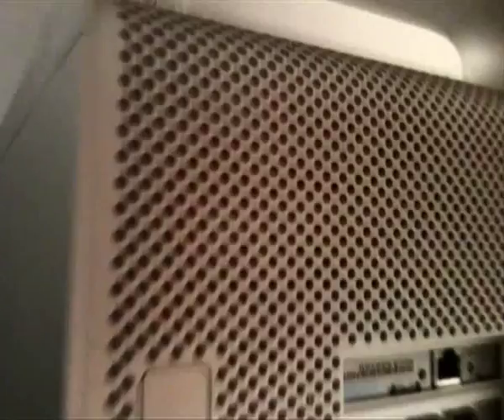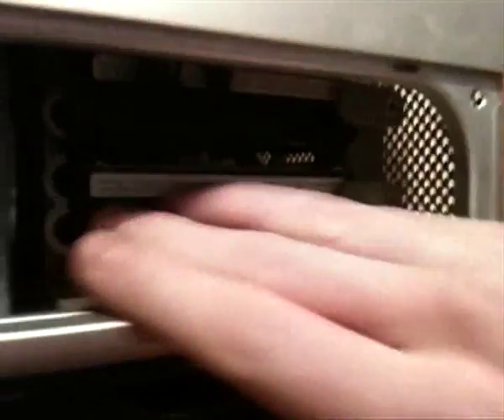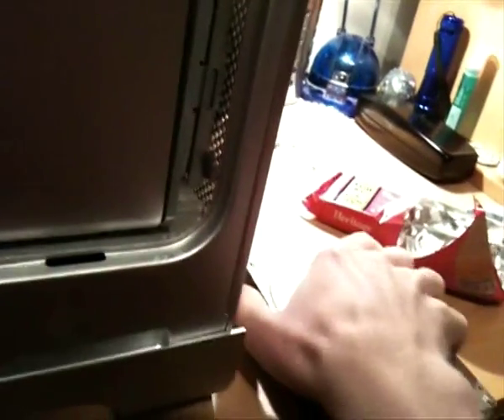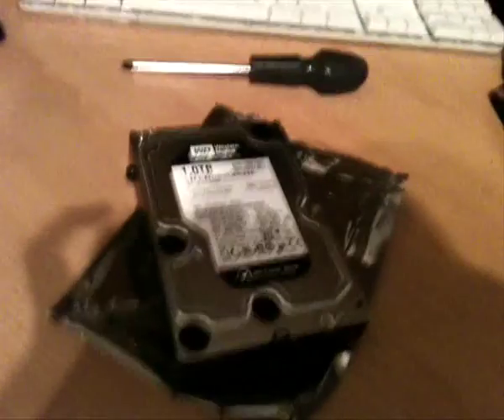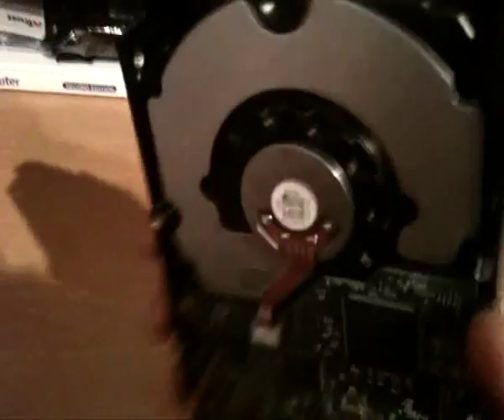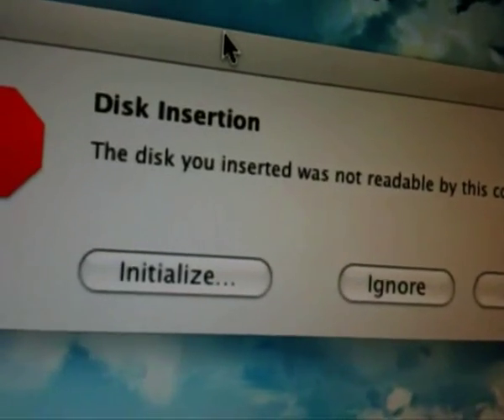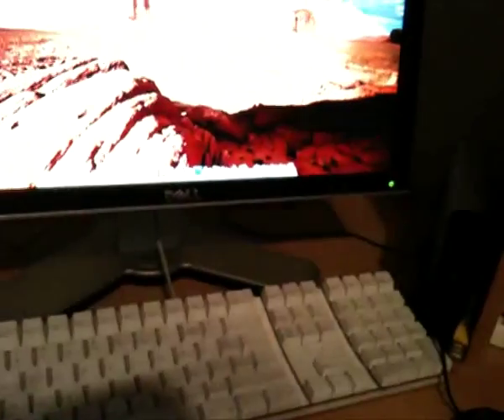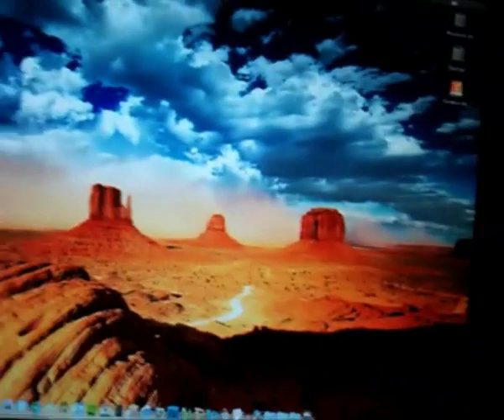PowerMac G5: Hard Drive Upgrade (Part 2)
Welcome back to Part 2!